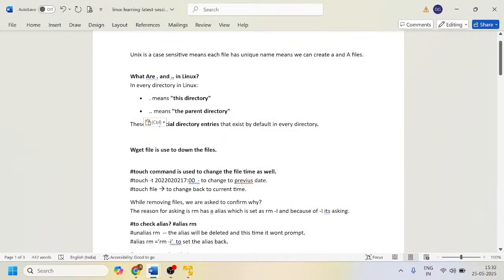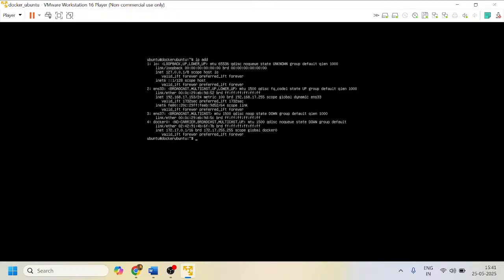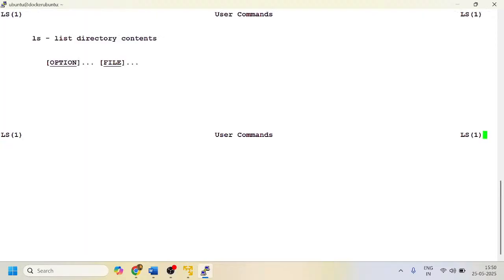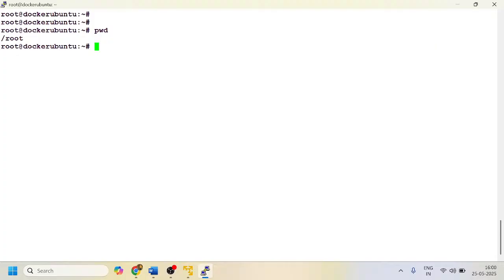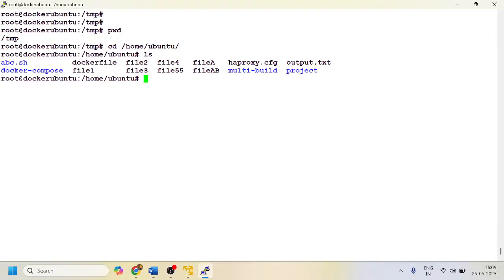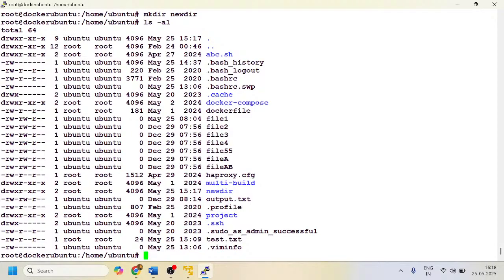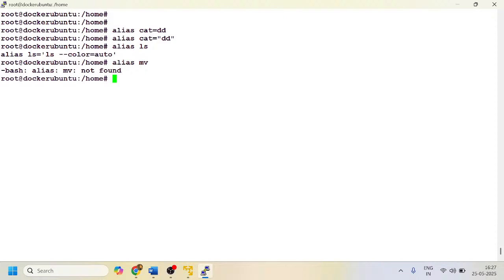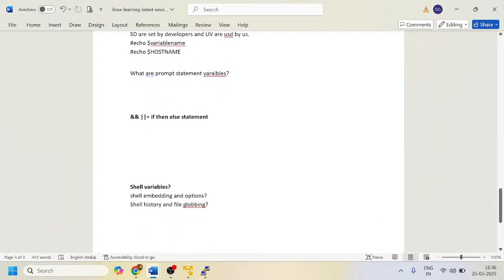RHCSA Training Day 4 – Mastering Shell, Commands & Booting Process Part 2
In today’s session, we’ll continue exploring essential Linux basics!
You'll learn:

✅ Common Shells in Linux and how they work
✅ Continuation of basic and frequently used terminal commands
✅ Step-by-step Linux booting process (from BIOS to Shell)
✅ Understanding systemd, runlevels, and GRUB

This class builds the foundation for system administration and troubleshooting in Red Hat-based systems. Perfect for RHCSA beginners!

🔥 Our Mission: Free & Most Affordable Education for Everyone!